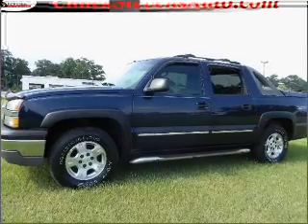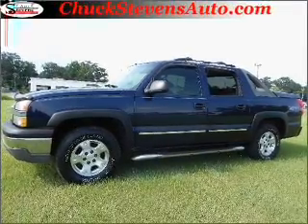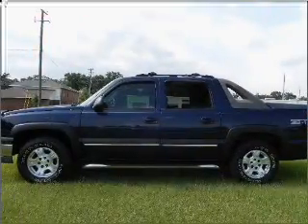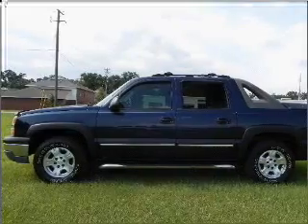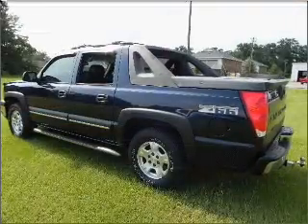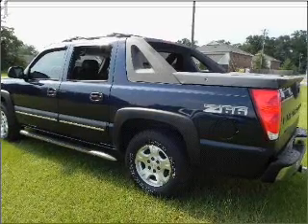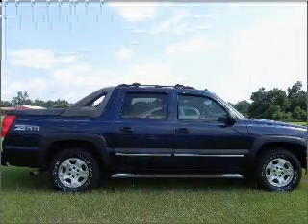2004 Chevrolet Avalanche - Bay Minette AL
Year: 2004
Make: Chevrolet
Model: Avalanche
Engine: 5.3 liter 8 cylinder 16 valve
Transmission: 4-Speed Automatic
Exterior: Arrival Blue Metallic
Miles: 143114

1304 Hwy 31 South
Ba